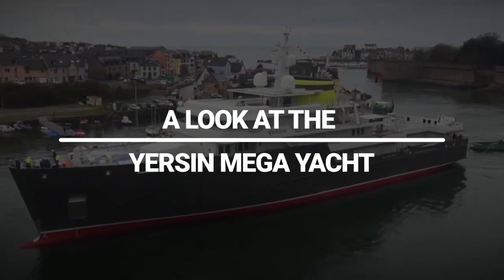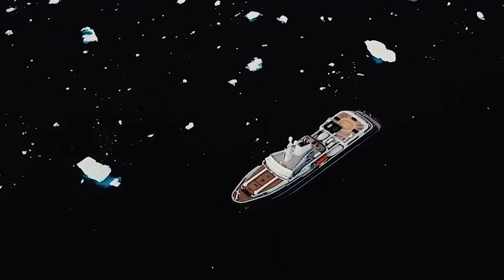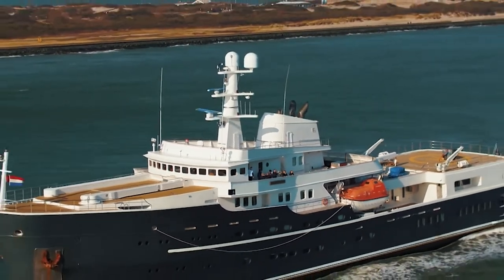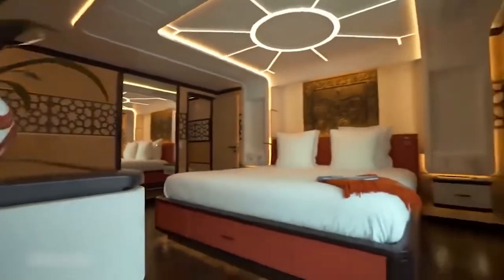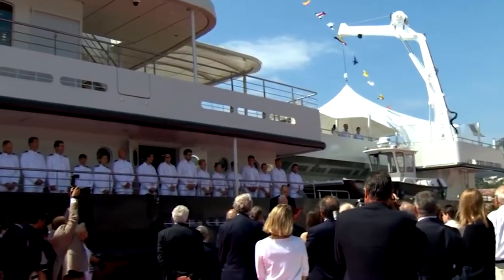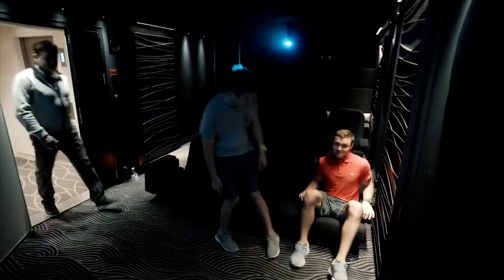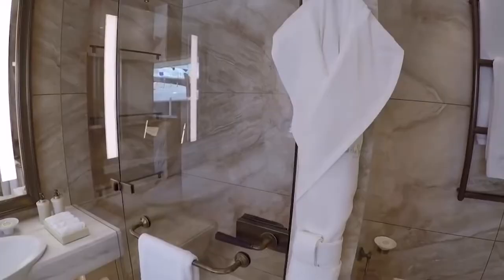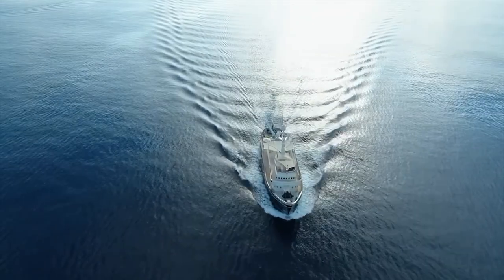A Look at The Yersin Mega Yacht!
Welcome to Luxio! In today's video, we are going to be taking A Look at The Yersin Mega Yacht! Please stay until the end of the video, so you don't miss a thing!